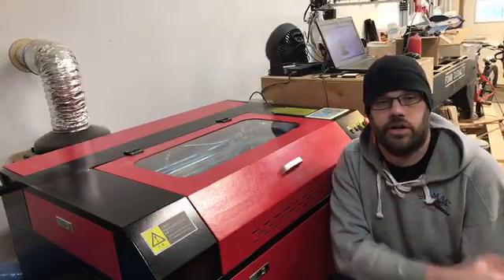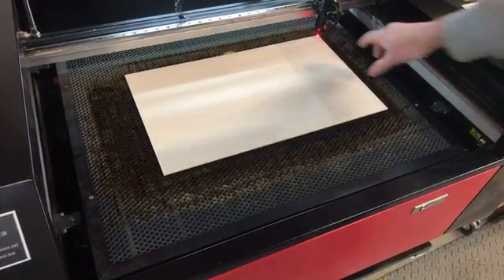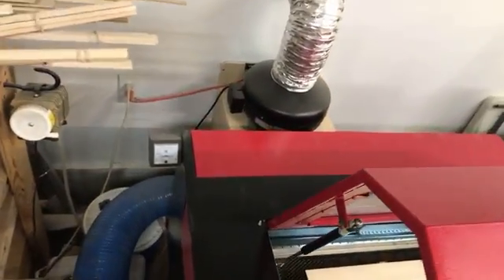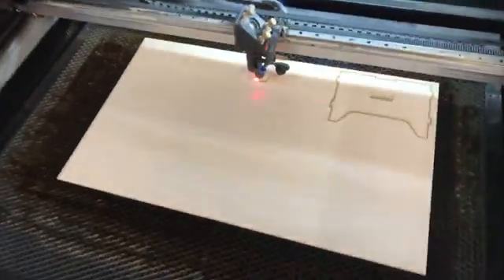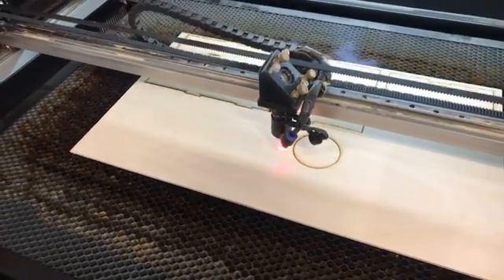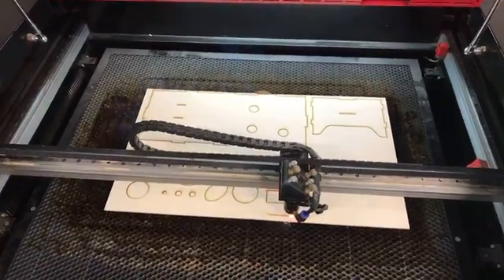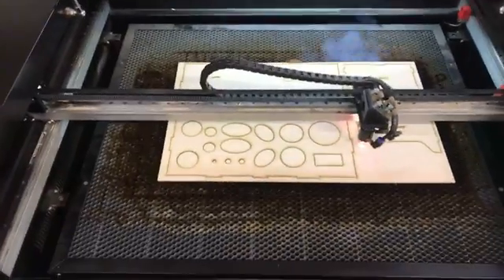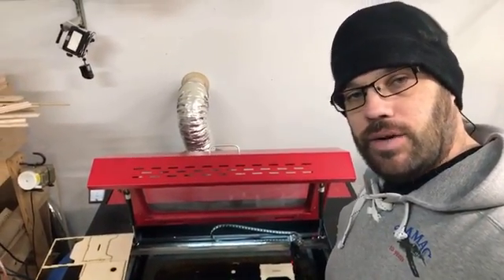Laser Cutting Baltic Birch Plywood (eBay Laser)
Running my Chinese Co2 laser in the workshop.  This was a quick live video to show the very basics of how my co2 laser works.